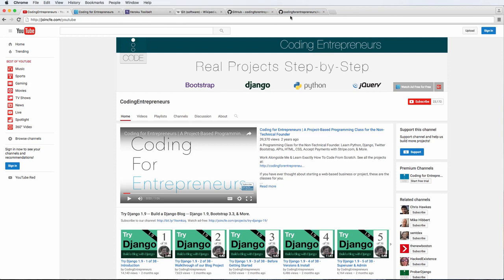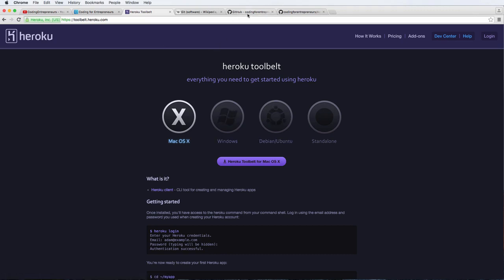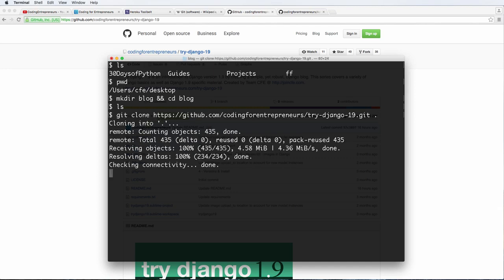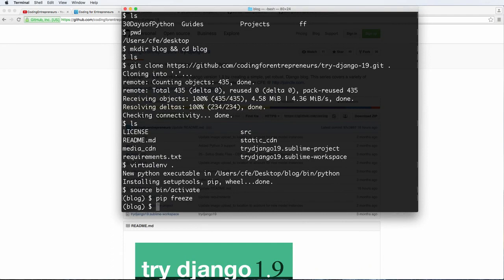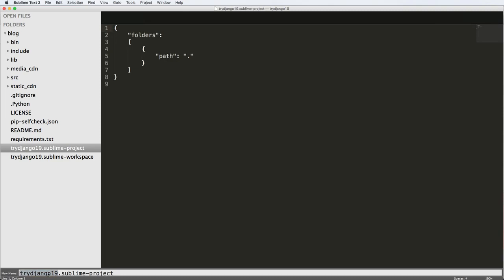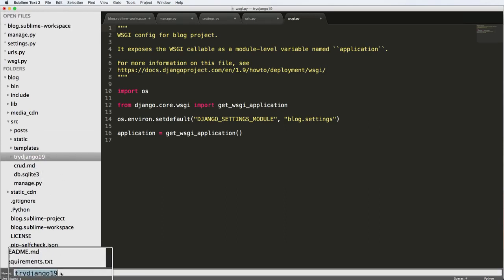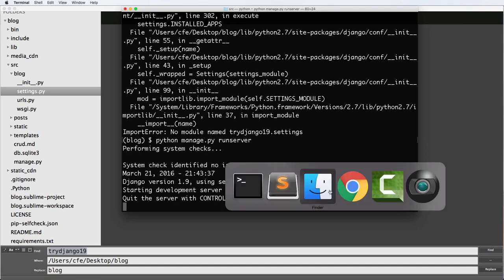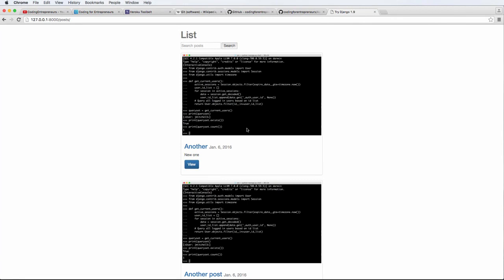Free Django Website Developing and Hosting Course in 2022 updated - Python Tutorial Anywhere #45